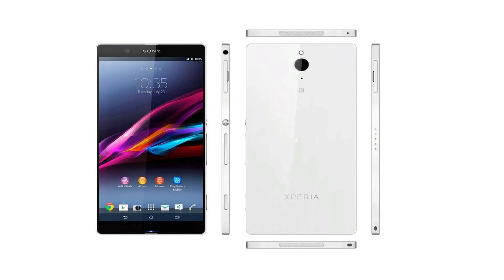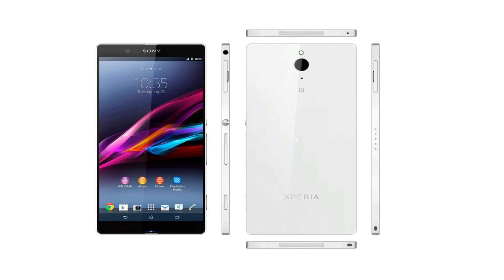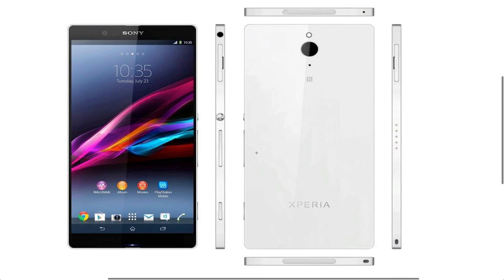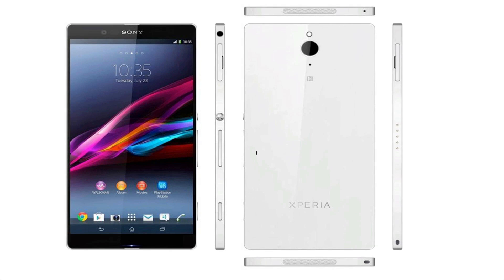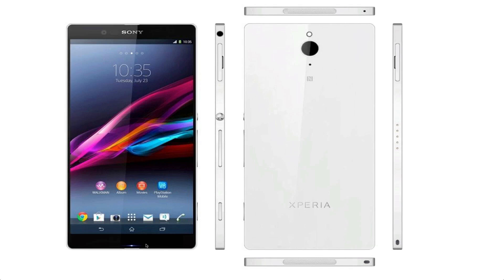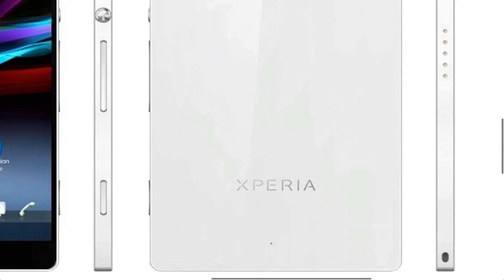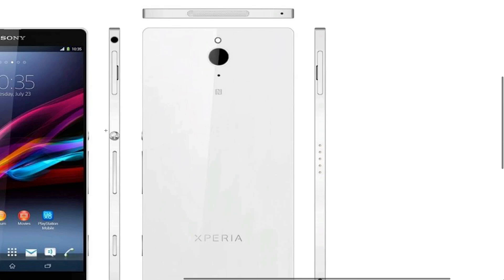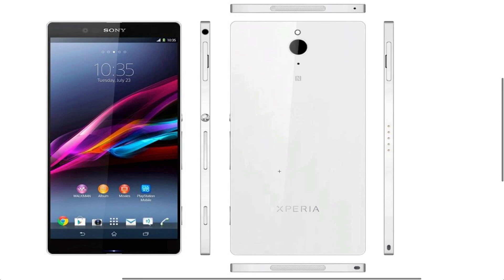New Sony Xperia Z2 Concept 2014